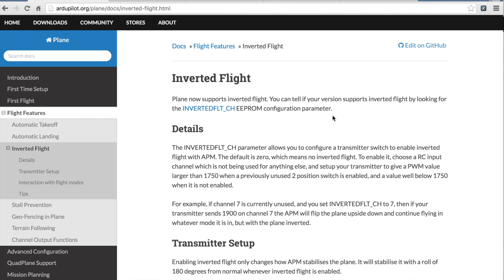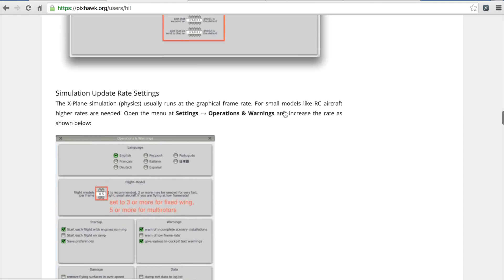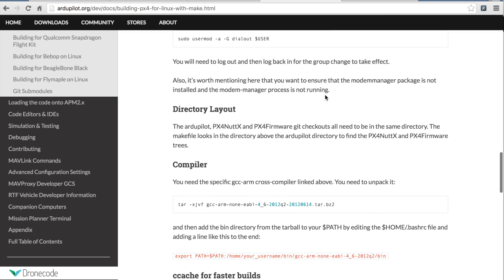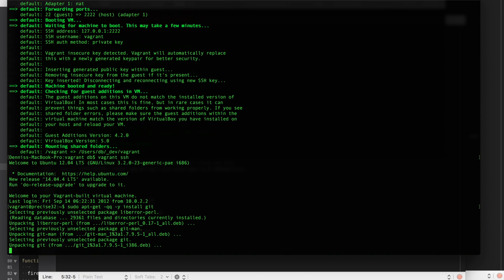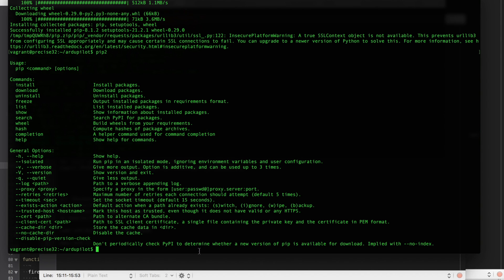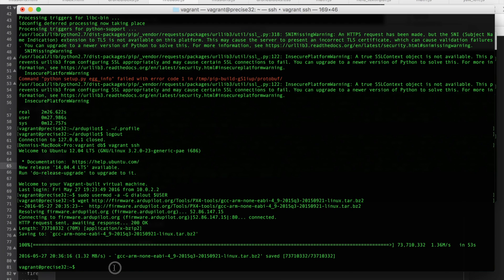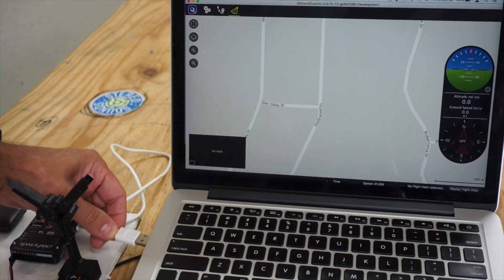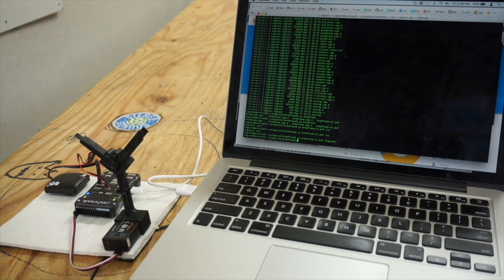How to Build ArduPilot Source Code for Pixhawk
and here is a gist I've put together that shows all the commands I cover in the video:

I've been trying to get HIL working for Pixhawk so that I can test Inverted Flight with my Bixler plane. More info on Inverted Flight can be found here:

This has sent me down a rabbit hole trying to get HIL working with Pixhawk. Apparently from my research ArduPlane 3.4 and 3.5 don't work with HIL, but 3.3 does.

I'd prefer to test this via HIL before I go to the field with my Bix. Unfortunately the 3.3 plane firmware isn't available so I've been forced with building it myself. I wanted to share what I've learned as it relates to building ArduPlane source code for Pixhawk.